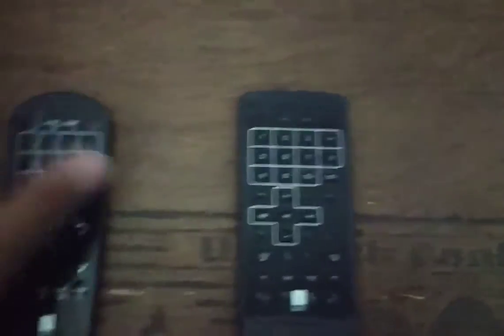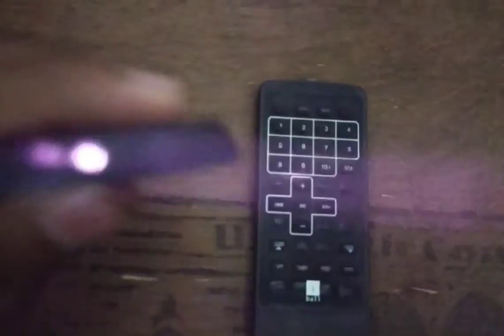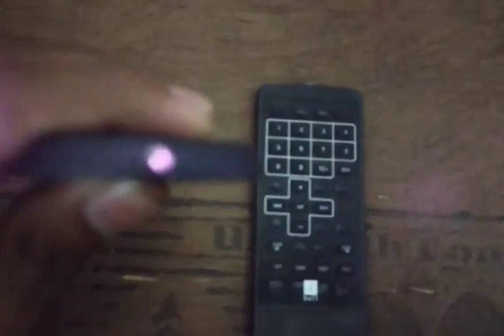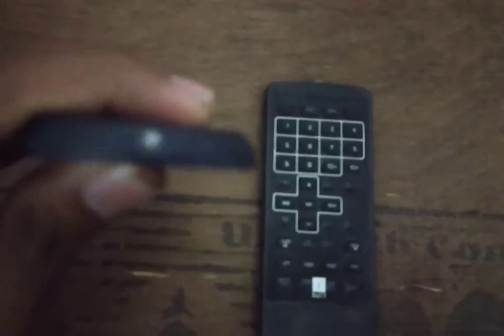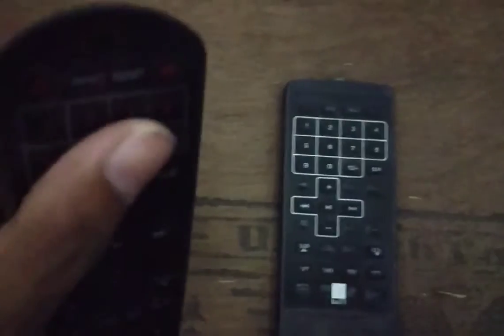ರಿಮೋಟ್ ಸರಿಯಾಗಿದೆ ಅಥವಾ ಹಾಳಾಗಿದೆ ಎಂದು ಈ ಮೂಲಕ ತಿಳಿಯಿರಿ check remote is working or not working ಕನ್ನಡ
Flipkart My Geares

Smart watch ಹಾಯ್ ನಮಸ್ಕಾರ

                                            ಕನ್ನಡ ಐ ಟೆಕ್ ಗೆ ಸ್ವಾಗತ

                              in this video i tell about how to check remote is working or not working in Kannada

CONTENT DISCLAIMAR :

The views or opinions are expressed in the media or comments in the past or present under the banner of ' KANNADA I TECH 'youtube channel the speaker's or author's and do not necessarily reflect or represent the views and openings held by anyone viewing it .

ಕನ್ನಡ ಐ ಟೆಕ್
Kannada hitech
kannada i tech
Kannad i-tech